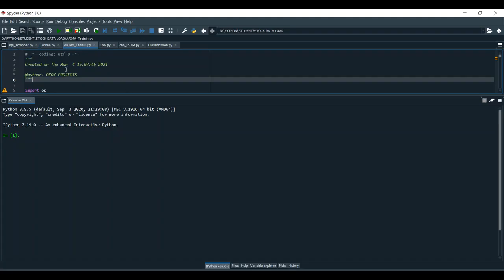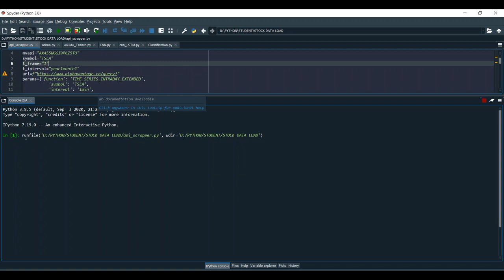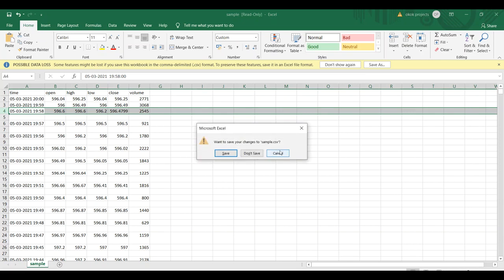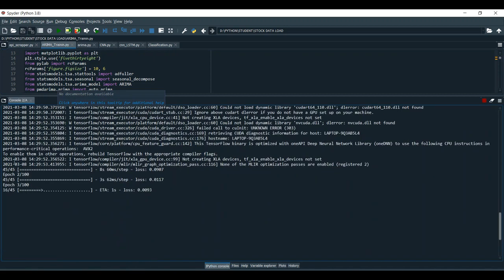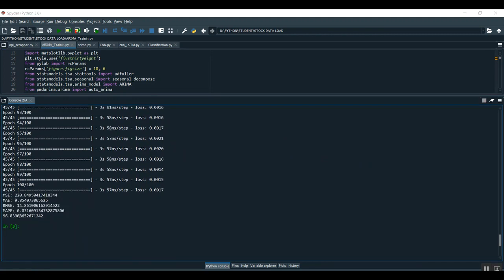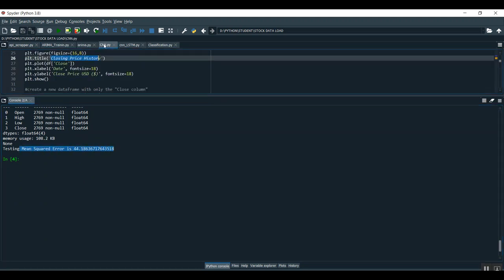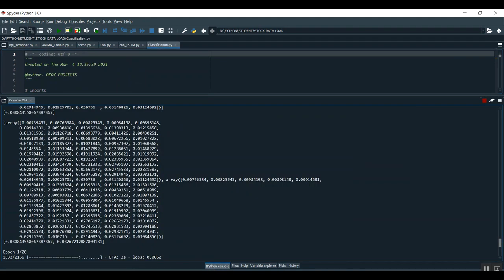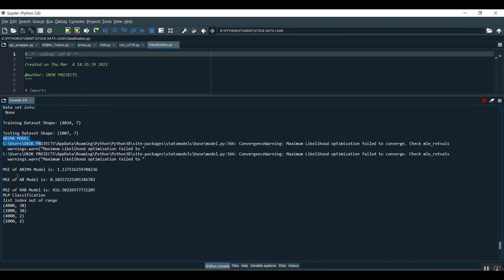Enhancing Stock Portfolios for Enterprise Management and Investment in Energy Industry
IEEE PROJECTS 2024 TITLE LIST

* Complete Source Code
* Complete Documentation
* Complete Presentation Slides
* Flow Diagram
* Database File or Dataset
* Screenshots
* Execution Procedure
* Video Tutorials
* Supporting Softwares

Support Specialization
* 24/7 Support
* Ticketing System
* Voice Conference
* Video On Demand
* Remote Connectivity
* Document Customization